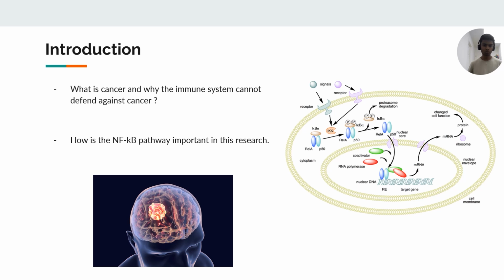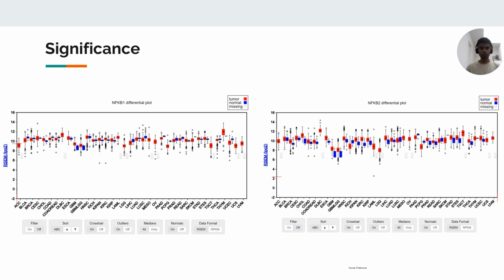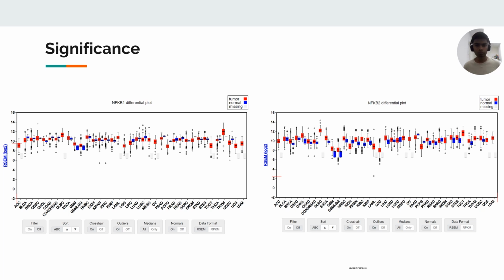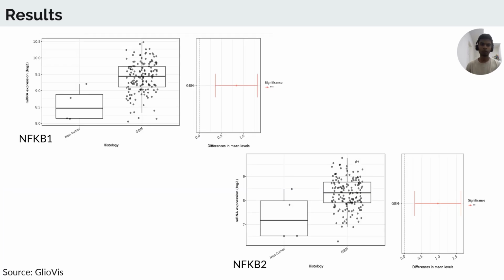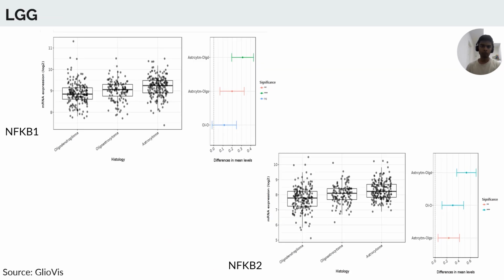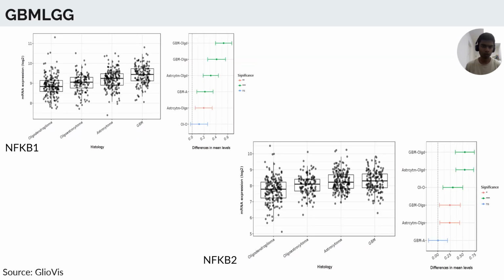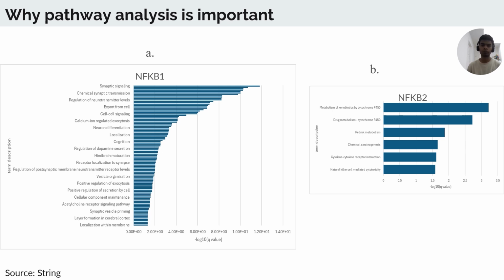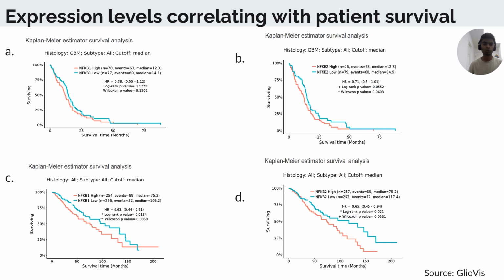Analysis of the NFkB pathway in brain tumors Presentation by Atrey Wadikar at Polygence's Symposium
‘Bioinformatics analysis of the NFkB pathway in brain tumors’ was a STEM Conference Talk delivered asynchronously by Atrey Wadikar at Polygence’s 11th Symposium of Rising Scholars in September 2024.